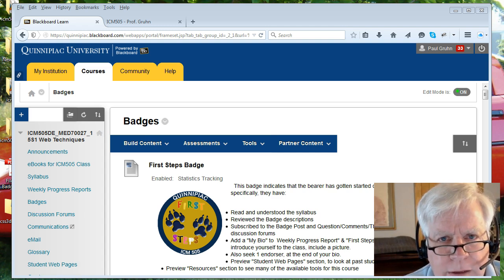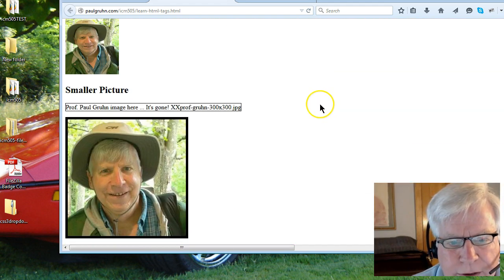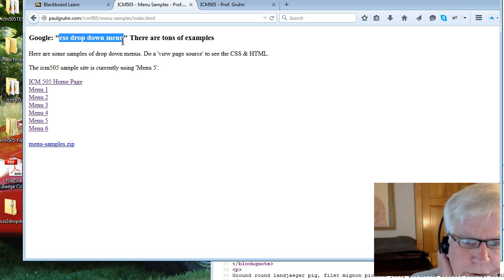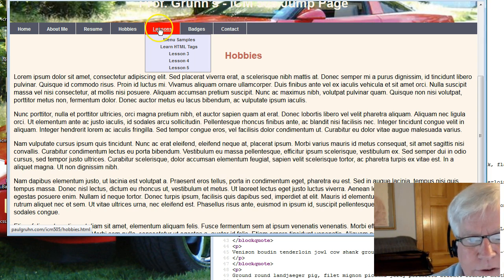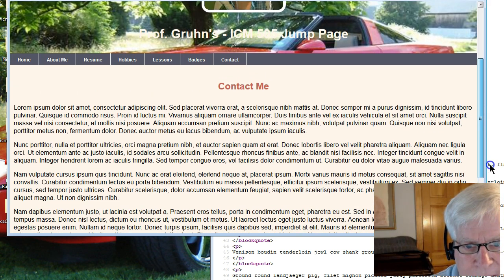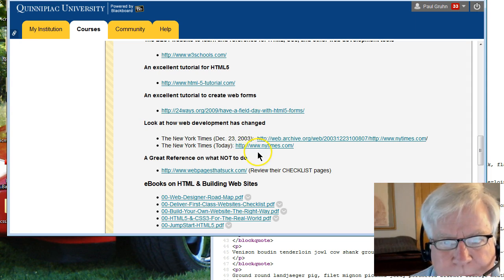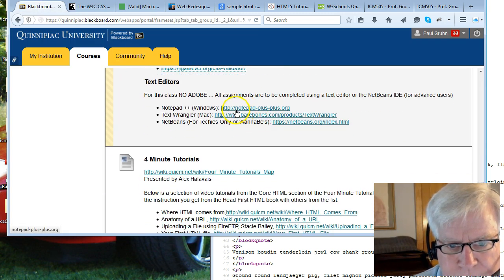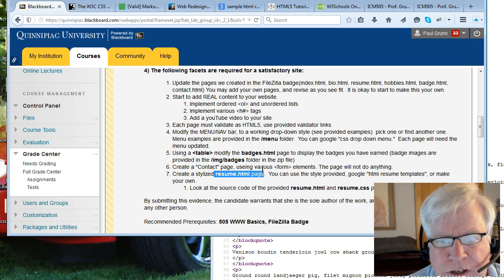ICM505 - HTML5 Core Badge Overview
to view sample HTML code This is an overview of the expectations for the HTML Core badge for ICM 505